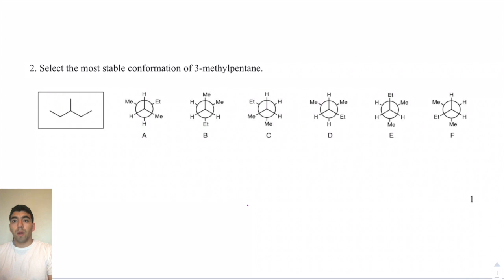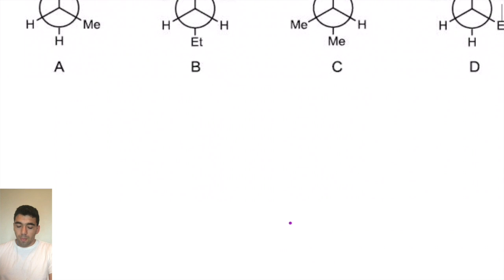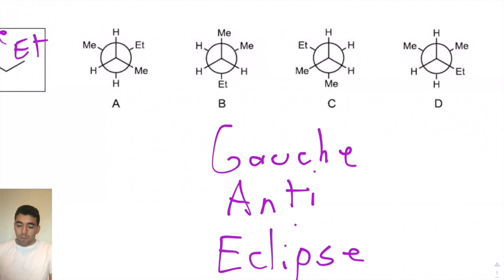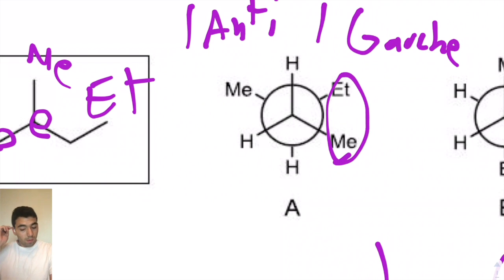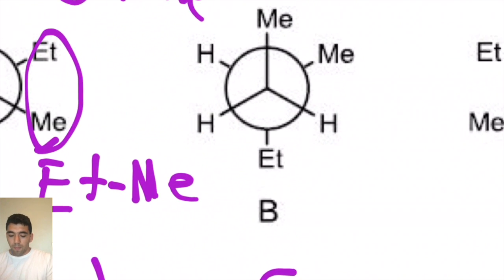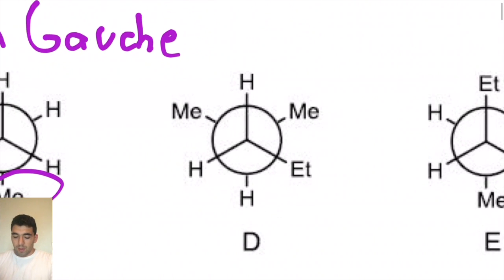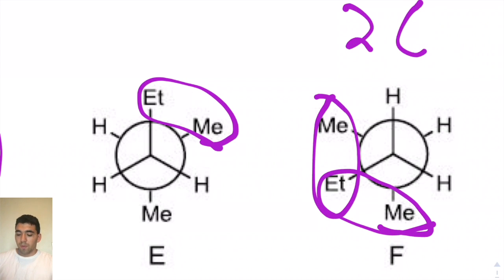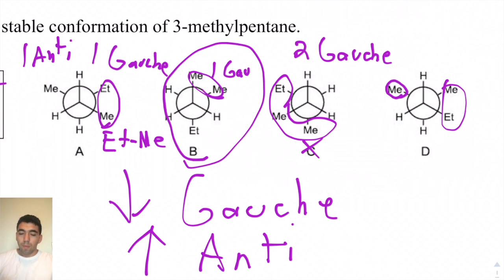Exam_2 Q2